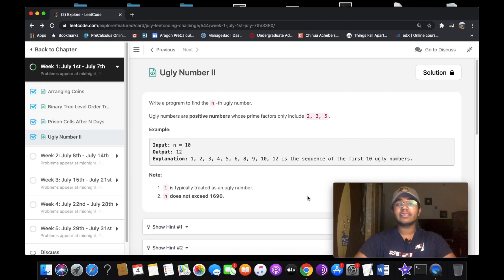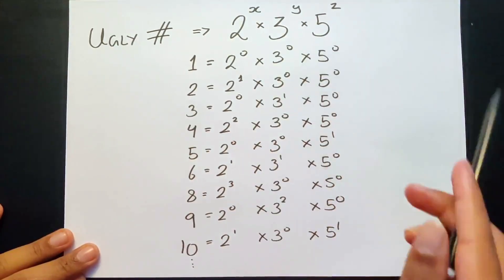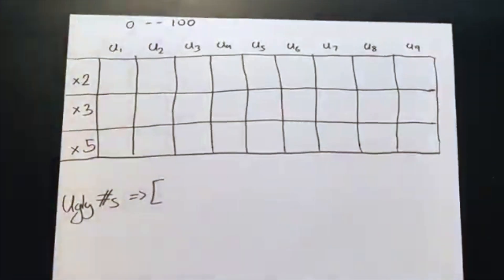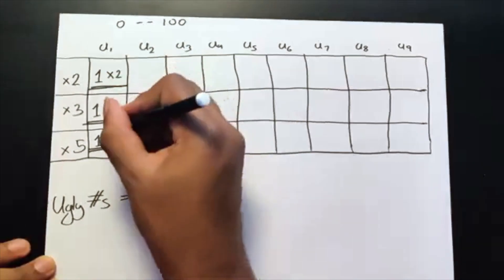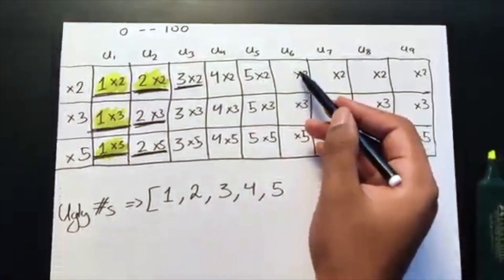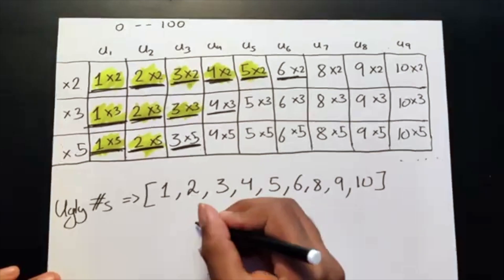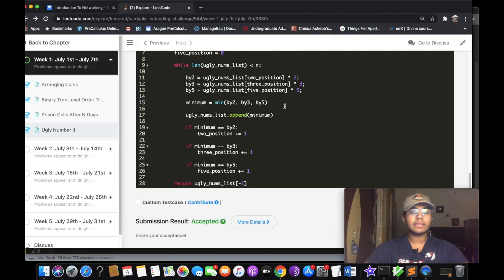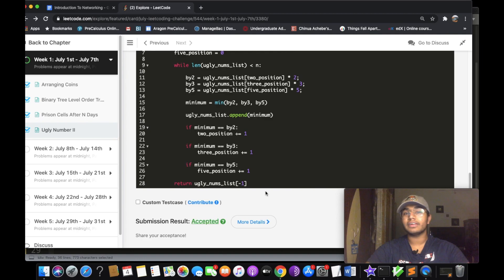Ugly Number II | Leet code 264 | Theory explained + Python code | July day 4 code challenge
This video is a solution to Leet code 264, Ugly Number II. I first give a theoretical explanation and then I go over its Python implementation.

Gear used: